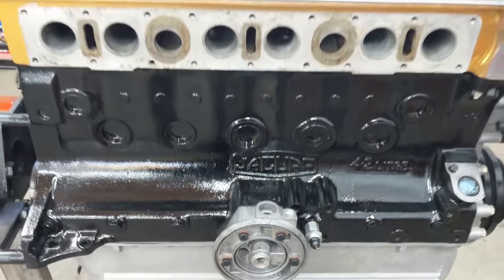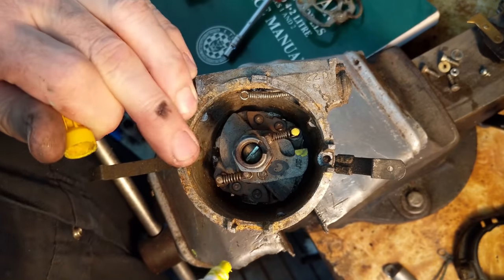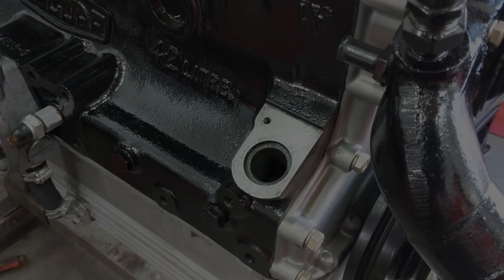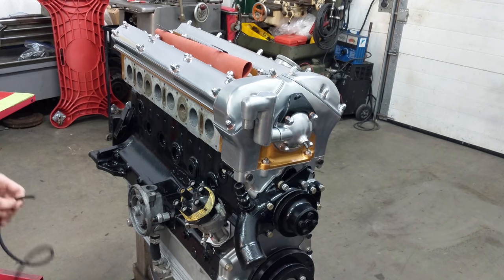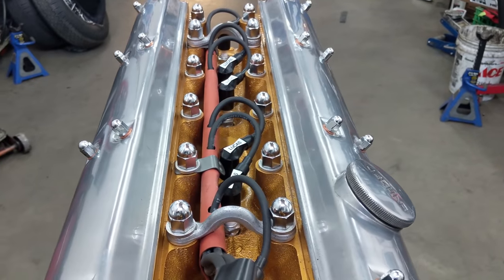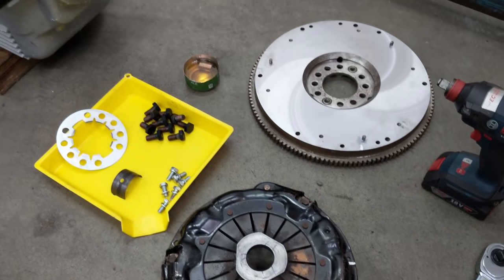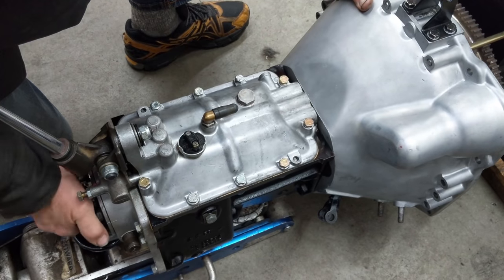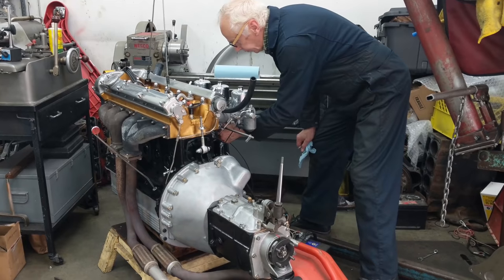My Junk E-Type Engine FINALE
In this episode we fit the distributor, ignition wires, flywheel, pressure plate, oil filter, triple SU carbs and exhaust to run the engine on the ground. At the end we run fully open with no exhaust system what-so-ever.